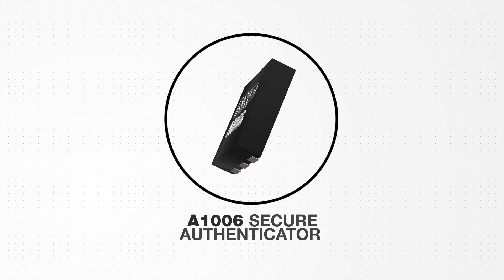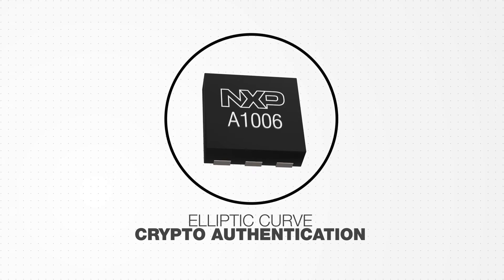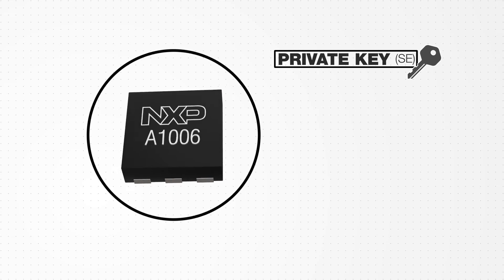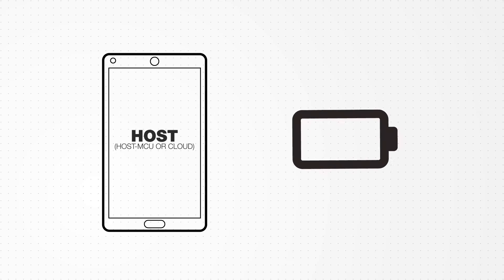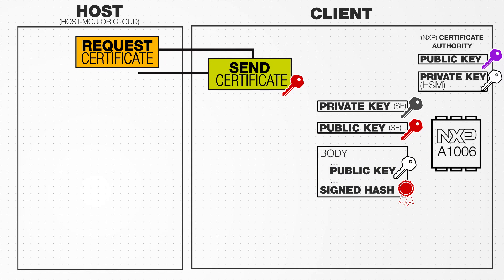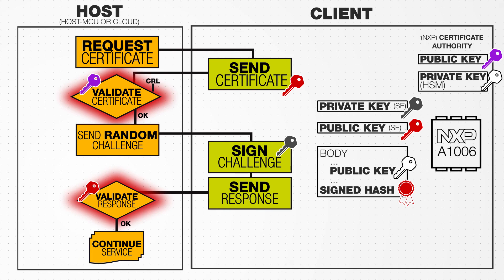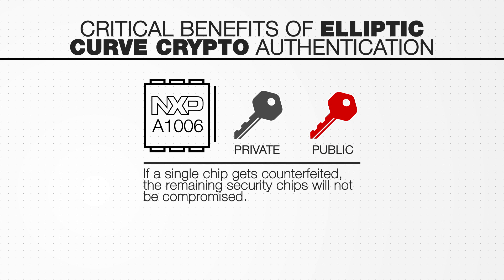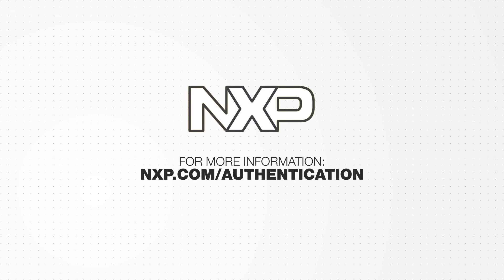Elliptic Curve Cryptography Authentication by NXP Semiconductors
NXP Semiconductors introduces A1006 Secure Authenticator, using ECC.